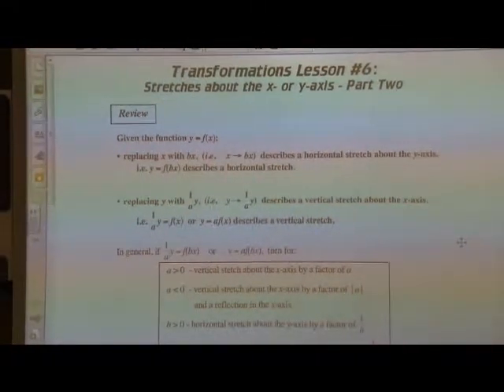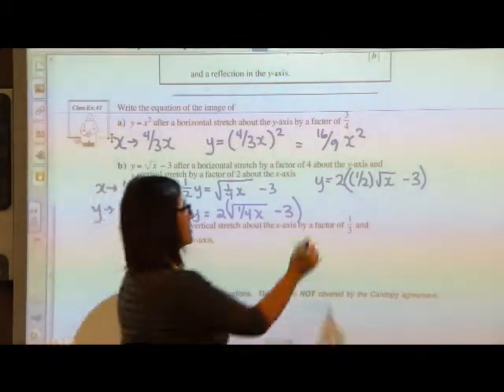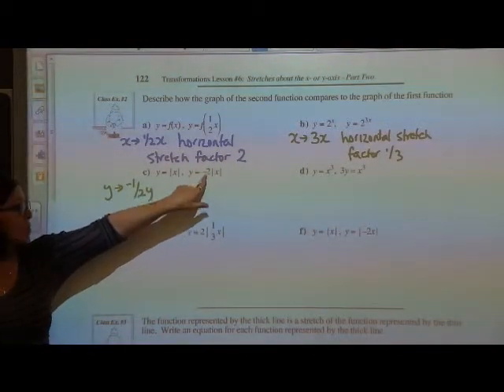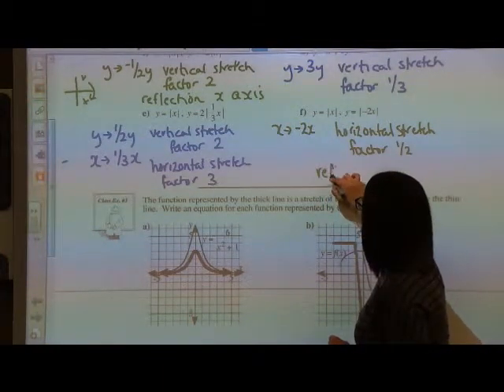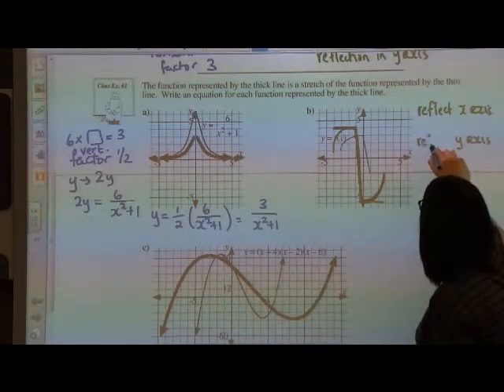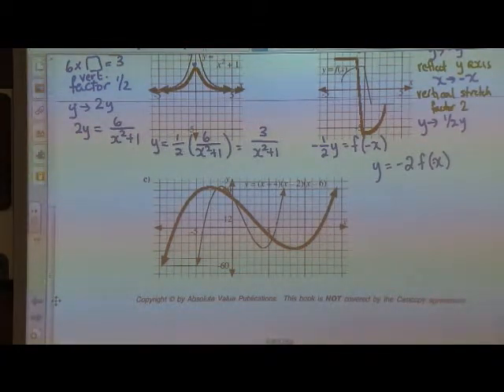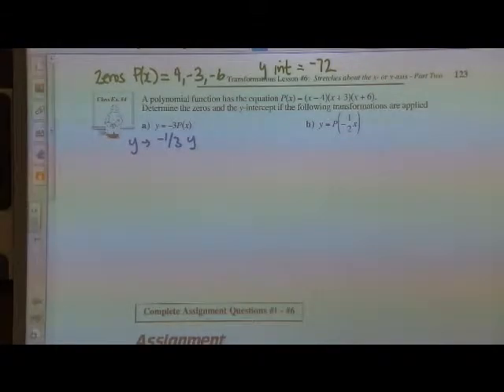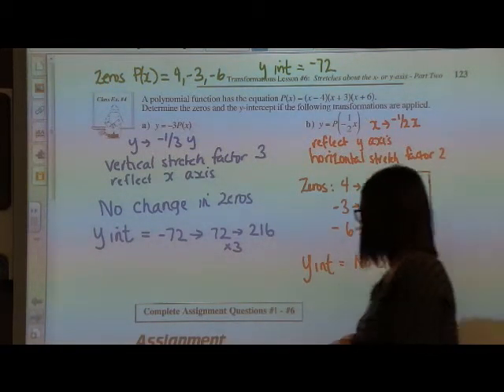Math 30 1 Chapter 2 Lesson 6